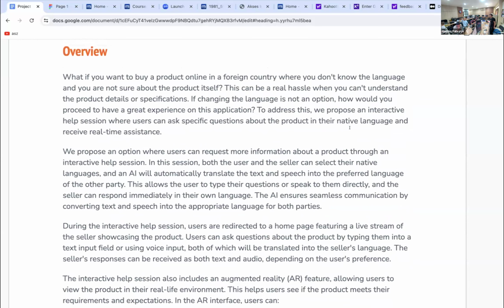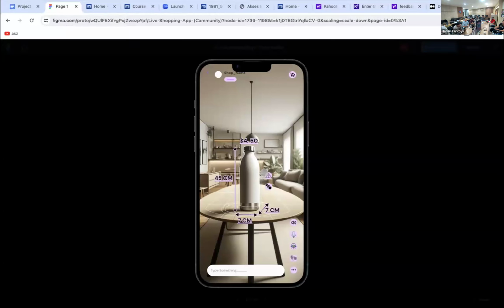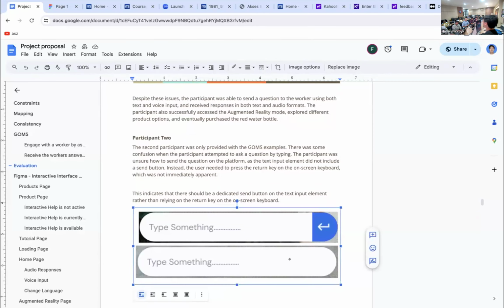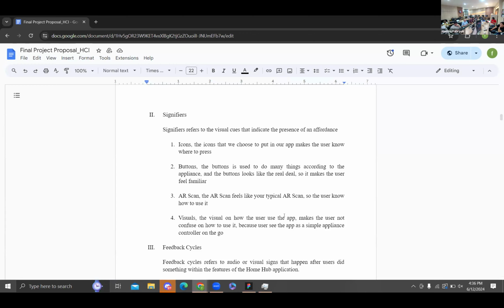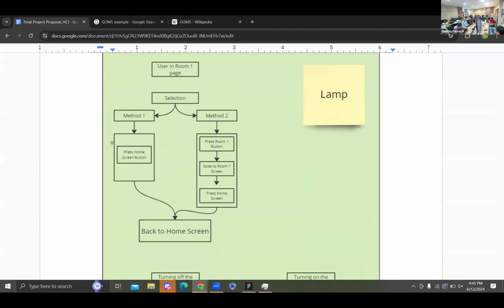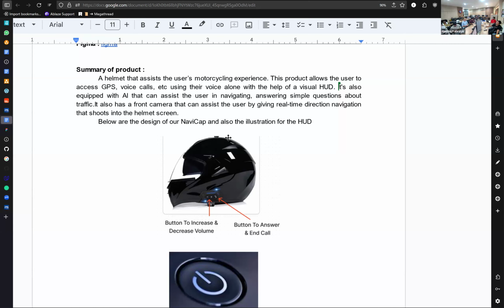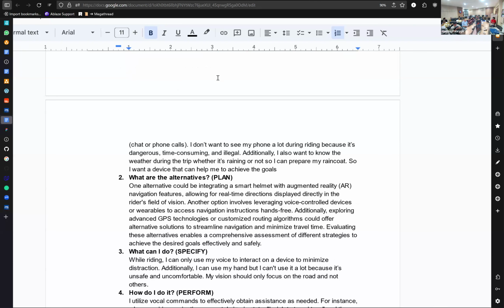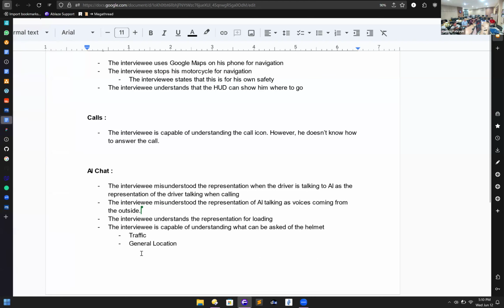EF234602 IMK-15: Final Project Presentation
00:00 Screen Sharing, Report Presentation, and Submission
03:54 Improving Interactive Product Features and Evaluation
18:52 Design Modifications and Improvements Discussed
23:20 Product Presentation and Smartphone App Review
29:26 Feedback Cycle and App Improvements
35:19 Design and User Experience
41:17 Teamwork, New Tool, and Presentation Improvements
45:40 New Product for GPS Voice Calls
59:16 Improving Design System Through Evaluation